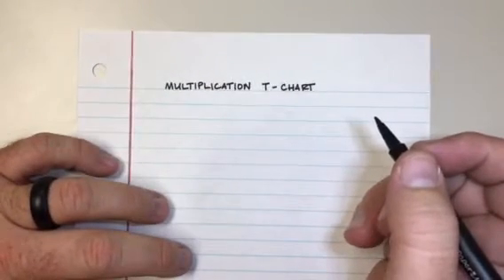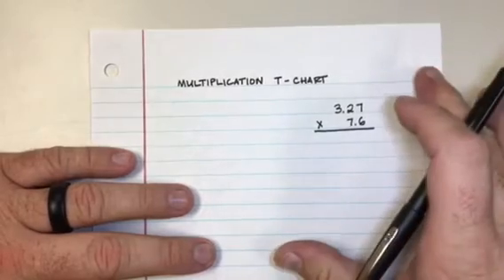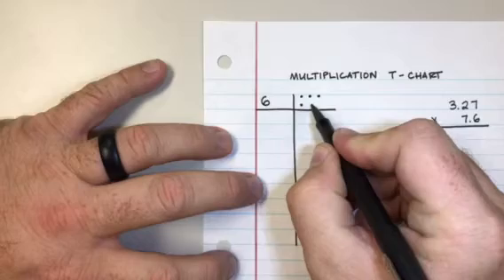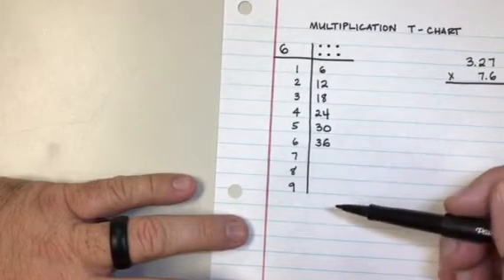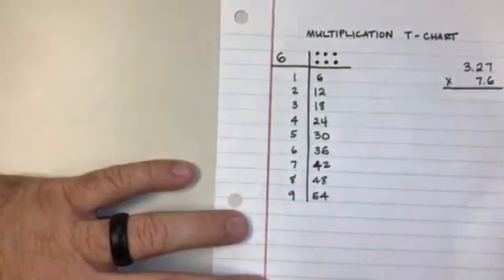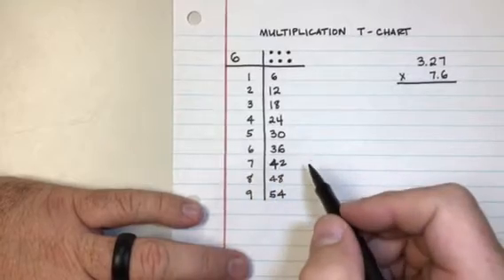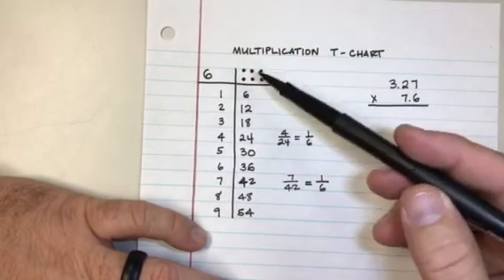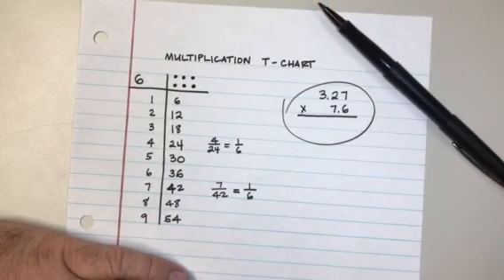Multiplication T-Chart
Creating multiplication charts to help with facts we don't know.